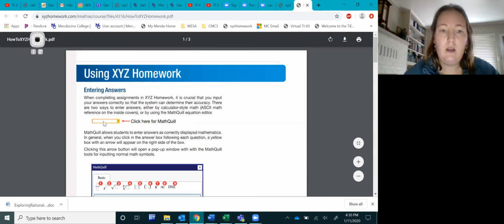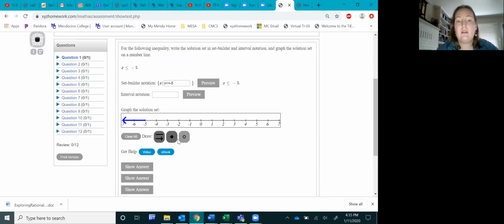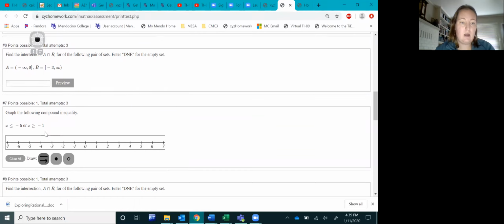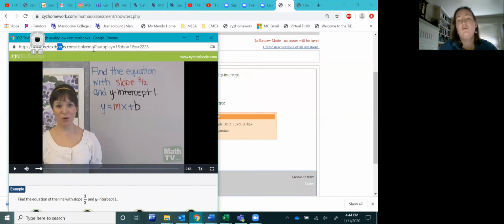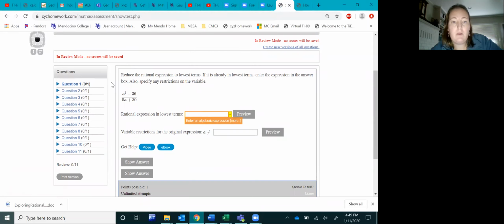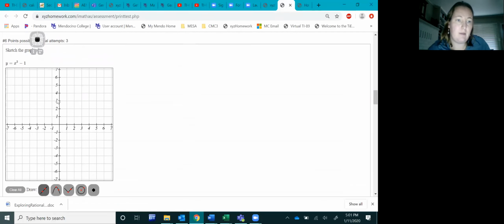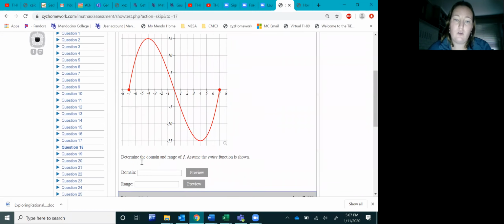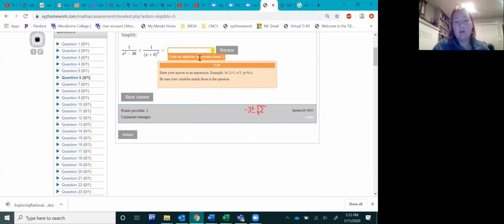xyz answer entry orientation